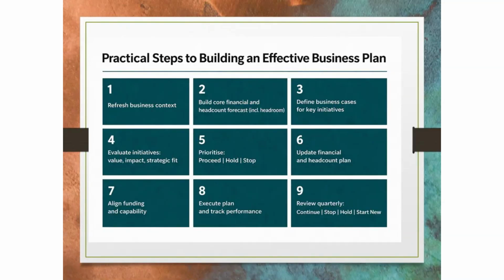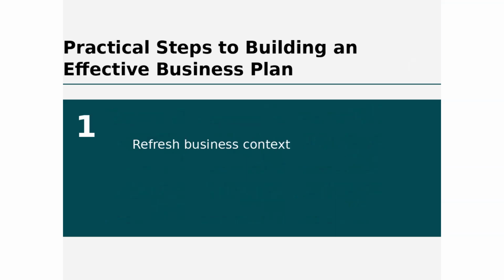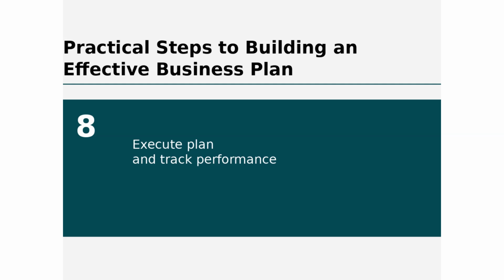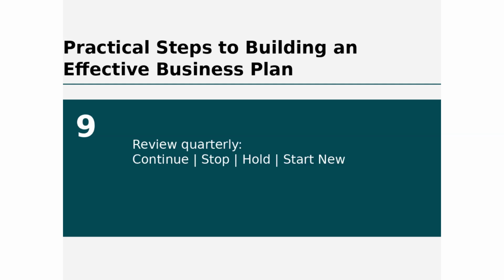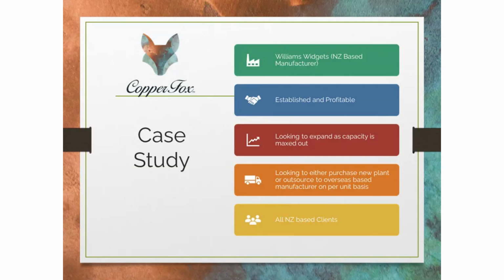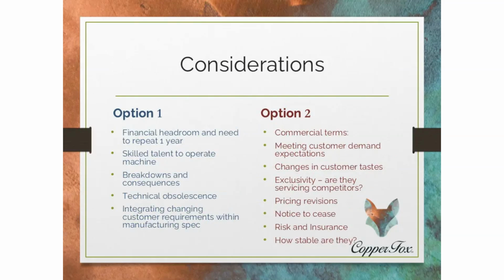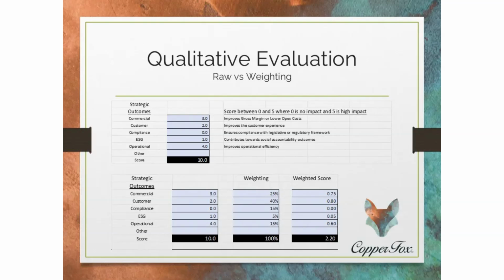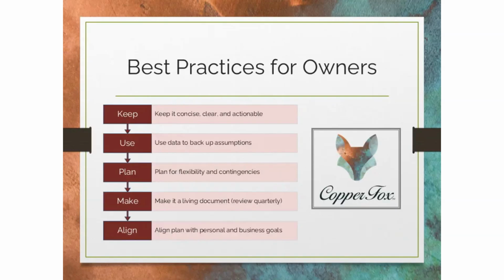Business Planning Webinar by CopperFox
A practical guide on Business Planning including a case study from experienced CFO's to assist business owners.